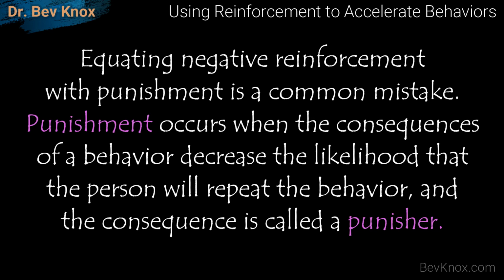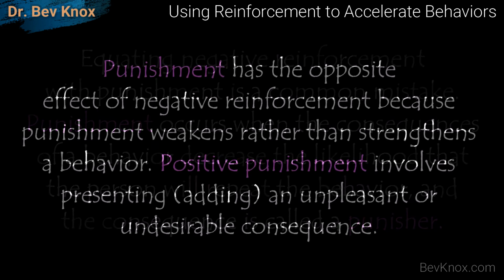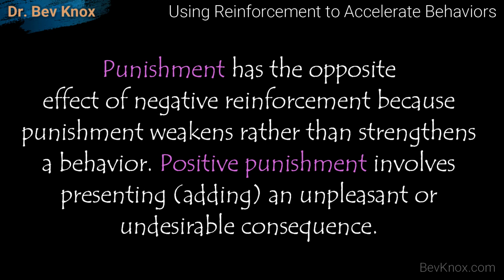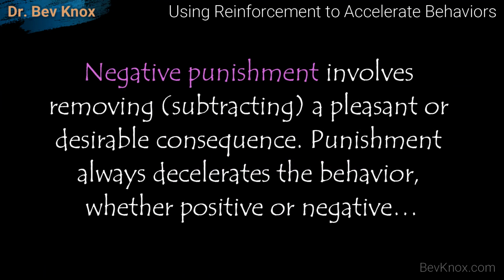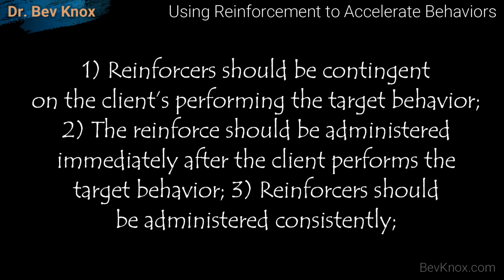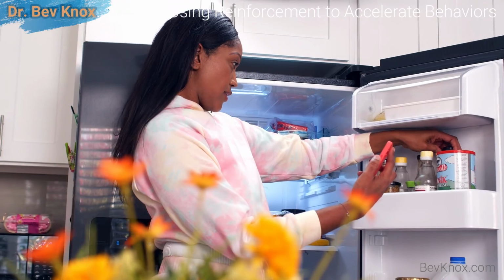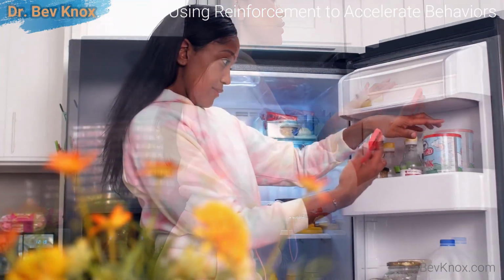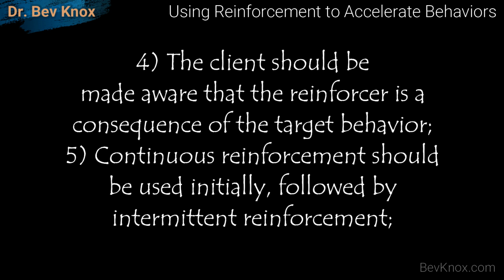Reinforcement Accelerate Behaviors – Reinforcement vs Punishment - Behavioral Therapy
Topic – Using Reinforcement to Accelerate Behaviors – Behavioral Therapy Series

What is Reinforcement?  To reinforce is to strengthen. The term reinforcement refers to strengthening a behavior so that the person will continue to perform it. Formally, reinforcement occurs when the consequences of a behavior increase the likelihood that the person will repeat the behavior. The reinforcing consequence is called a reinforcer. An individual receives the reinforcer only if they engages in the behavior (Spiegler & Guevremont).

We will also review the difference between Negative Reinforcement vs Punishment, and the Guidelines for Administering Reinforcers and Fostering Long-Term Maintenance.